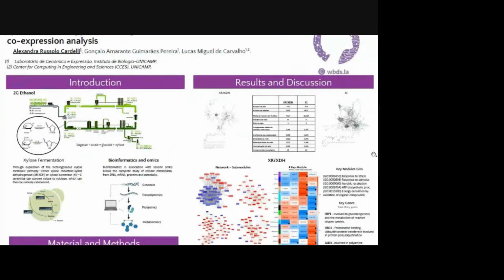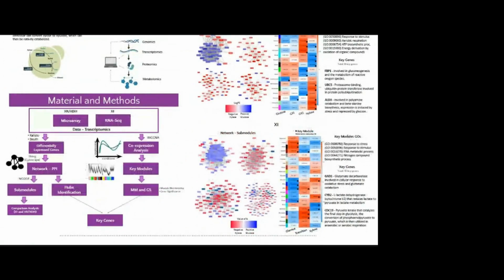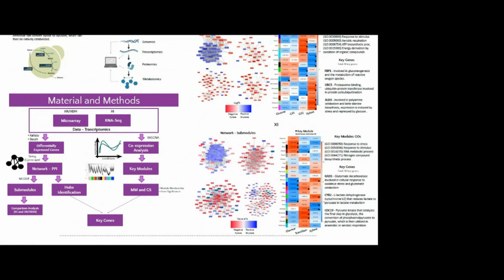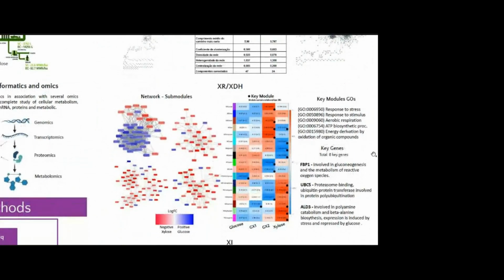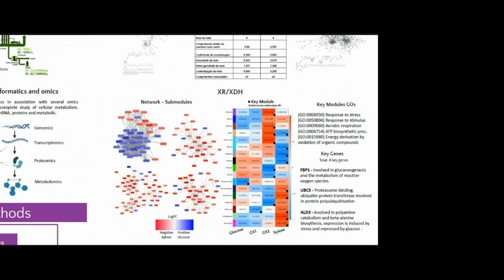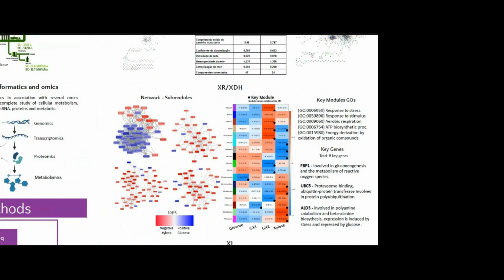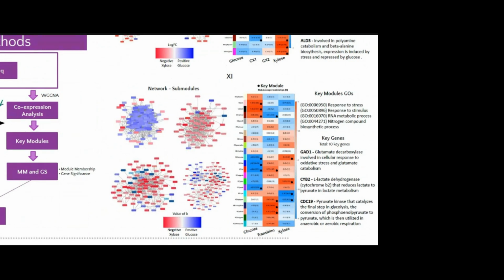3rd WBDS-LA | Virtual Poster Session - Poster #1957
3rd WBDS-LA | Virtual Poster Session

Poster #1957
Title: Comparative transcriptomics for identification of key genes among xylose fermenting yeasts through interaction networks and co-expression analysis
Authors: Alexandra Russolo Cardelli, Gonçalo A. G. Pereira and Lucas Carvalho
Track: Systems Biology